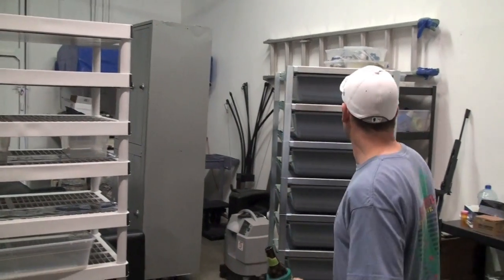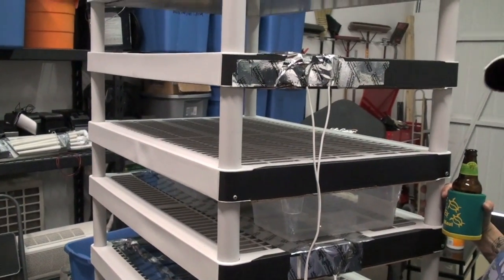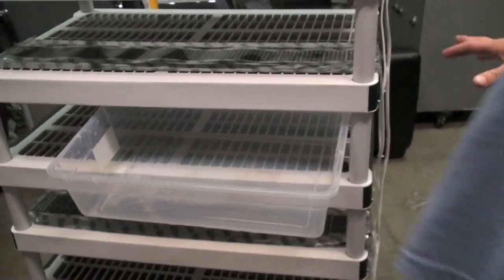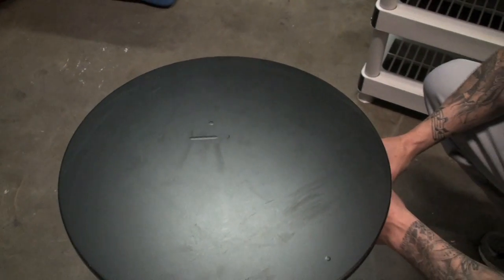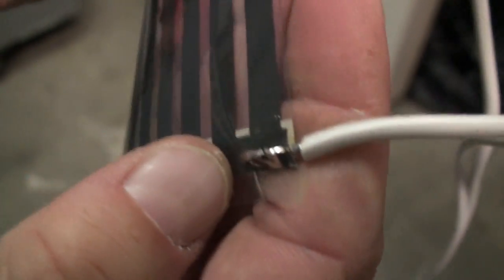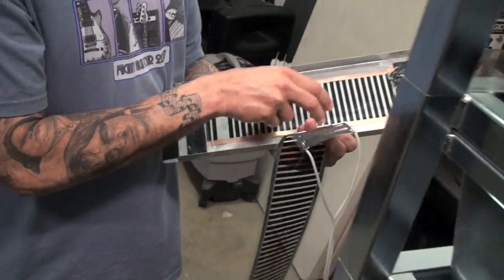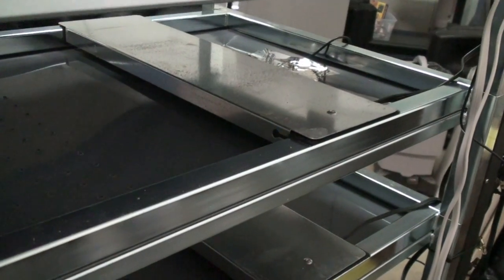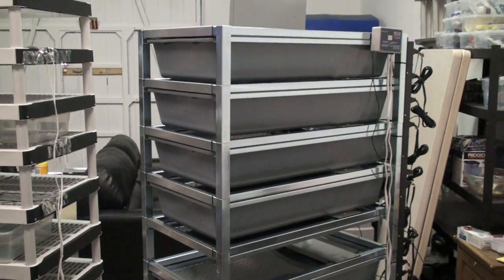Best Snake Rack Ever!